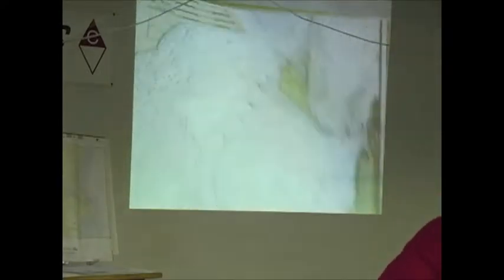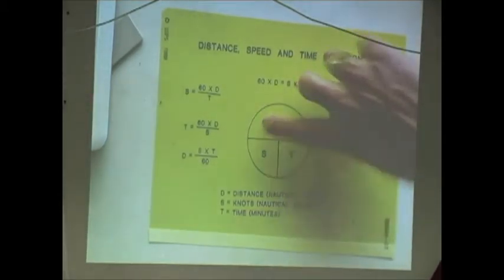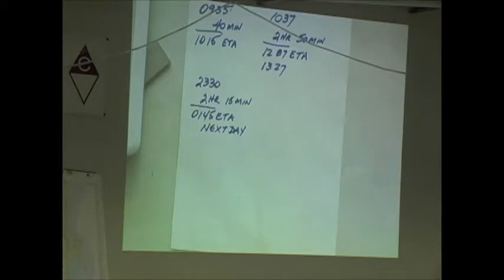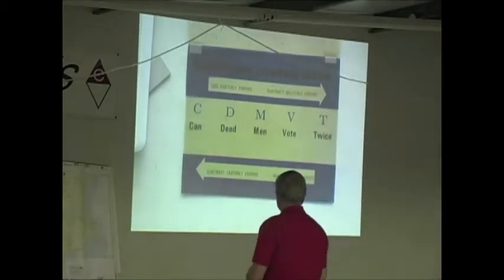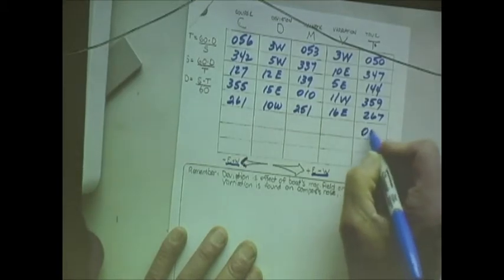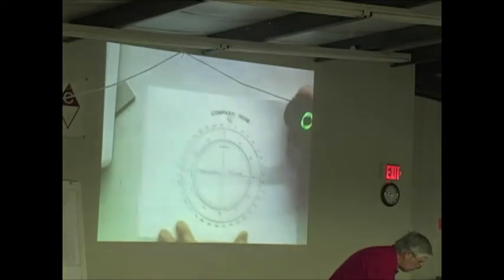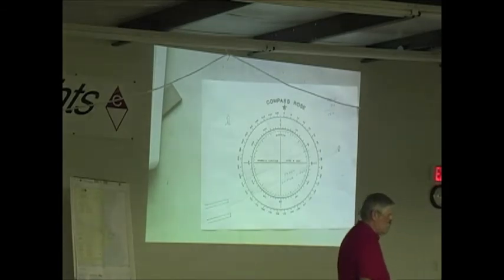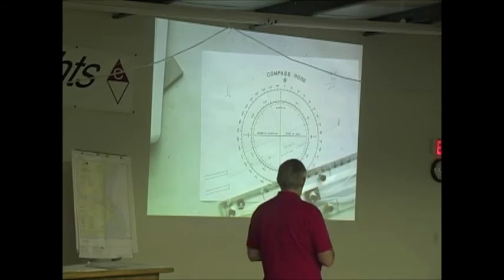Digital Workforce Education Society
The Marinette-Menominee Power Squadron's 2017 America's Boating Class hosted at NestEgg Marine's Training Facility in Marinette, Wi. This 10 session class covers all the requirements needed for Wisconsin and Michigan Safe Boating Certification. This class covers part two of locating major locations on a Marine Chart of Green Bay, Wisconsin and basic compass and chart plotting skills.